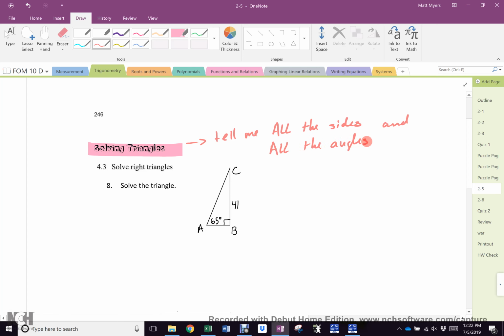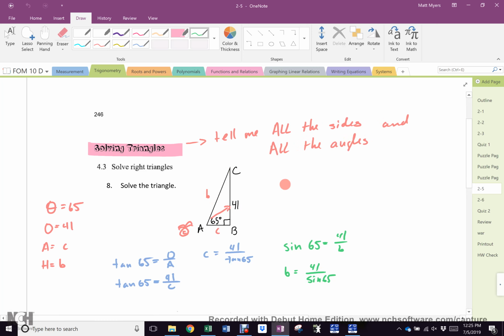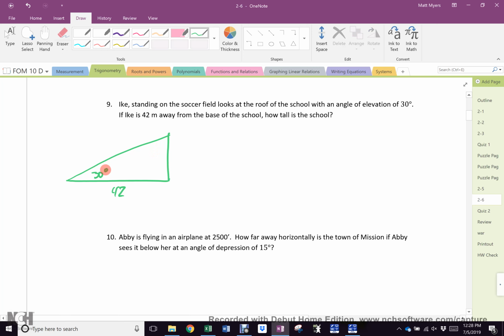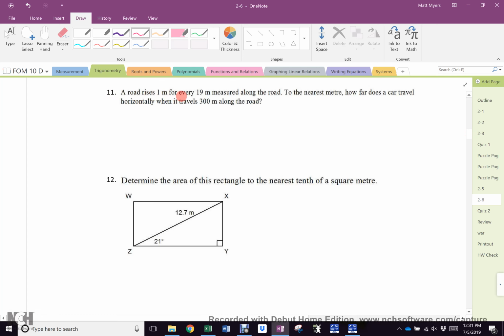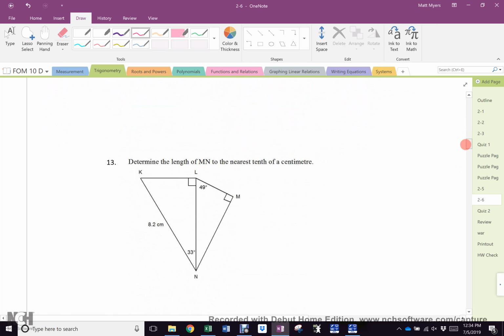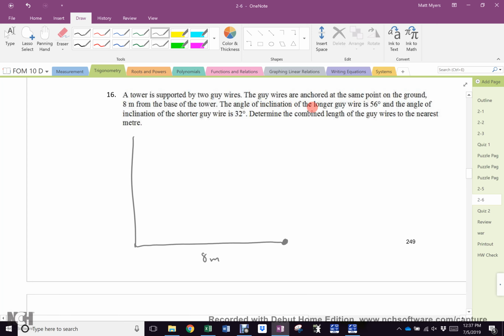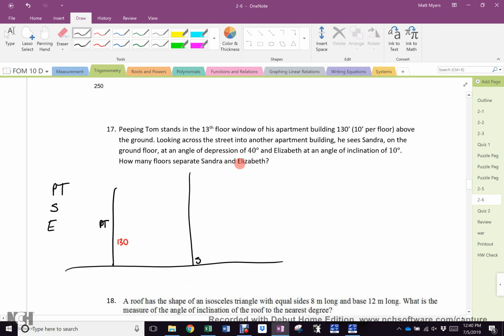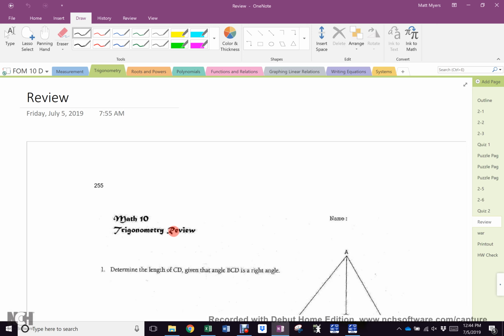July 5 Trig Word Problems